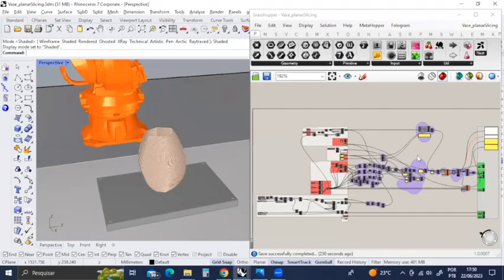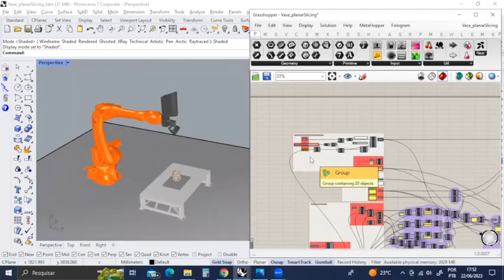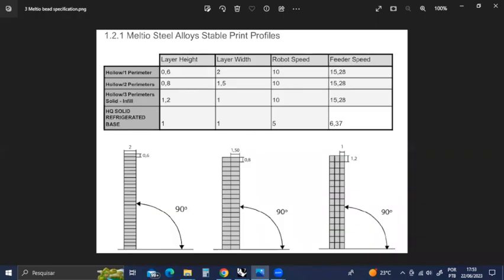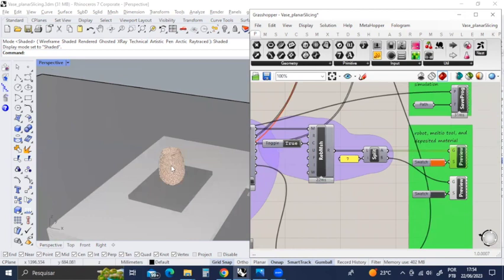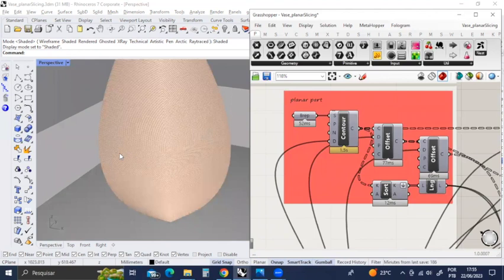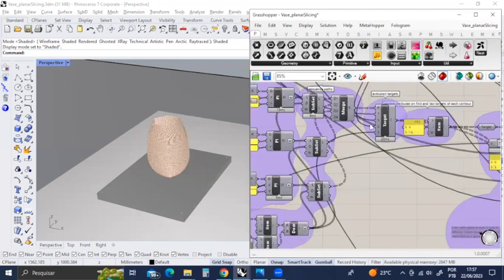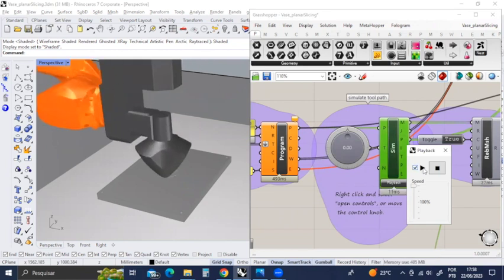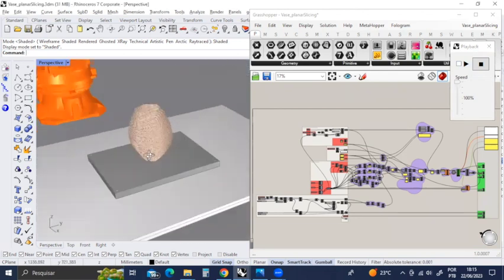Célula de Manufatura Aditiva Robotizada Kuka e LMD-wire Meltio GHalgorithmic Model